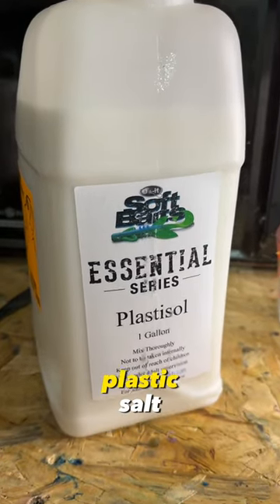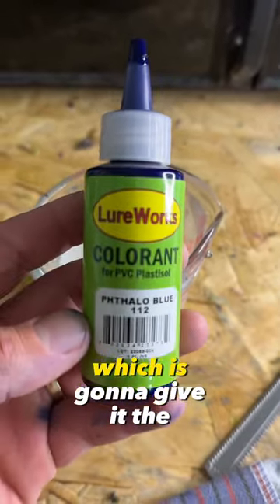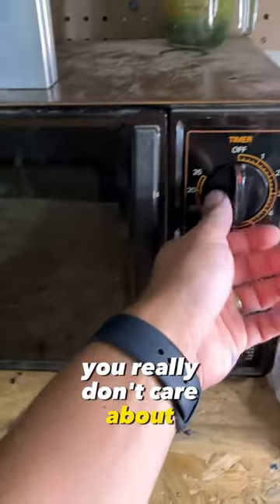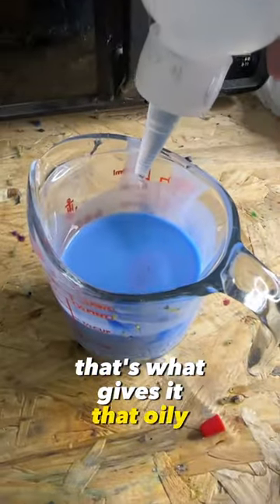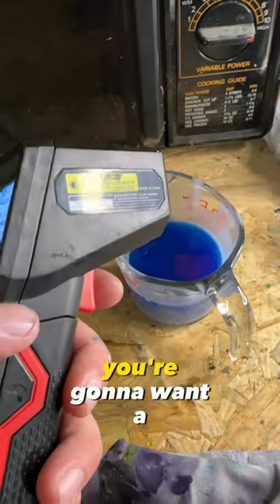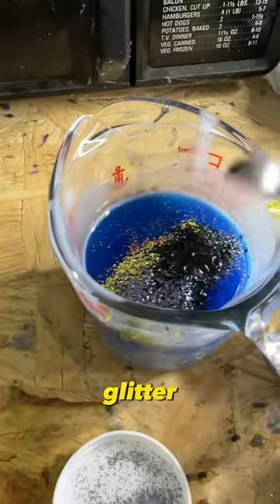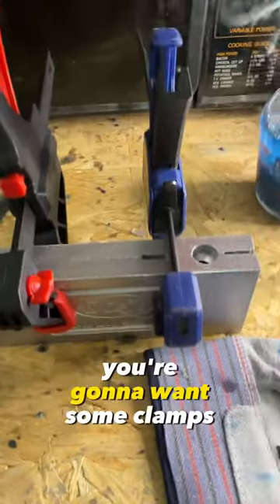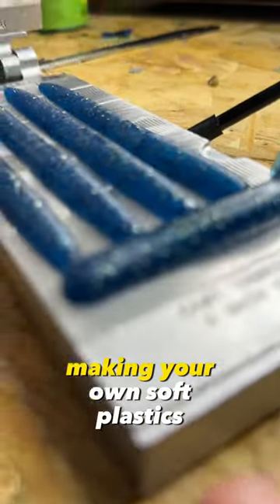Everything You Need To Make Soft Plastic Fishing Lures!